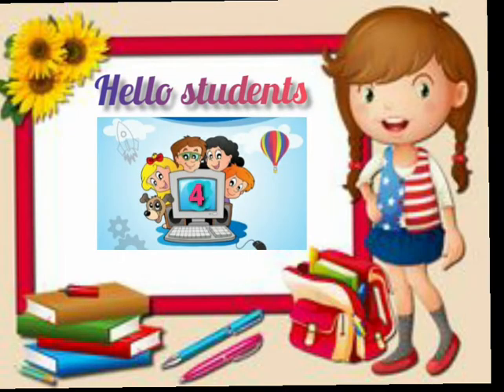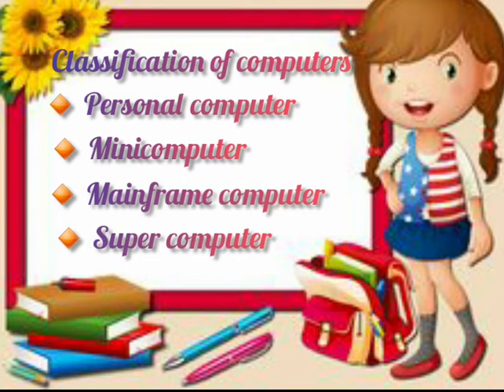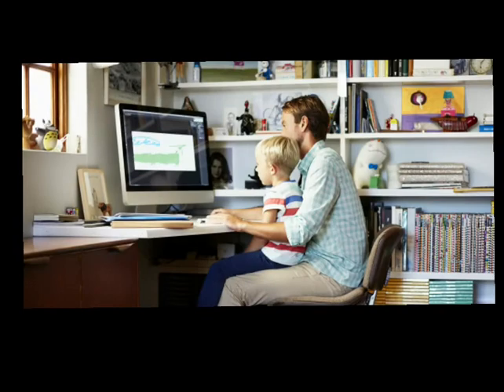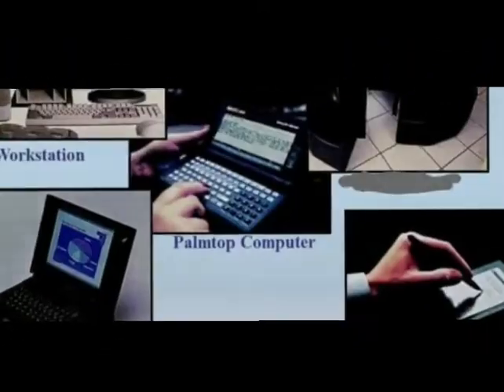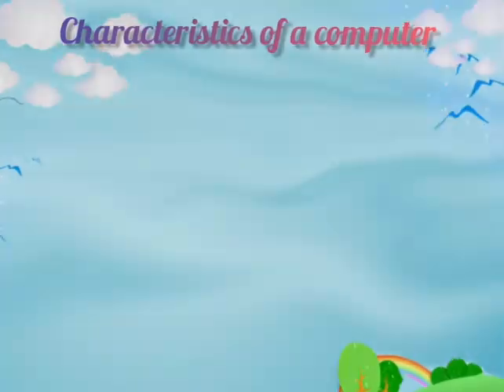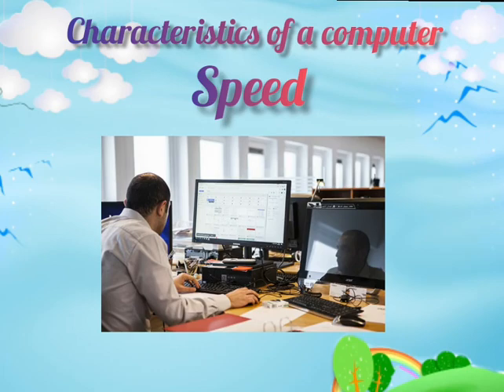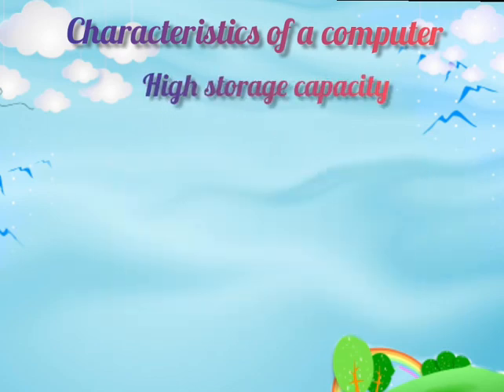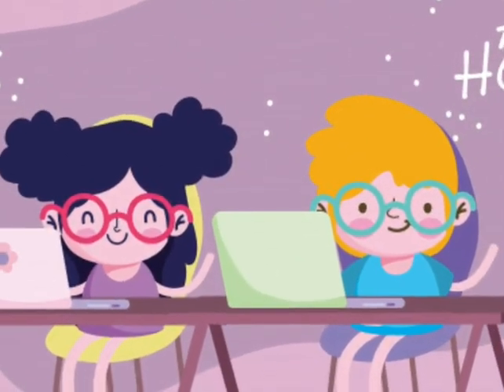std 4th | IT | 6 Classification of computers